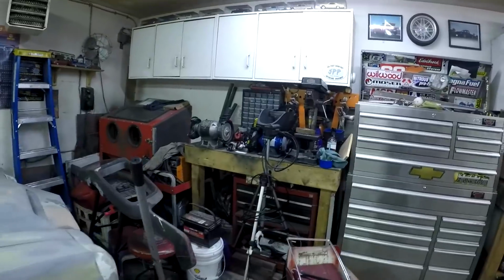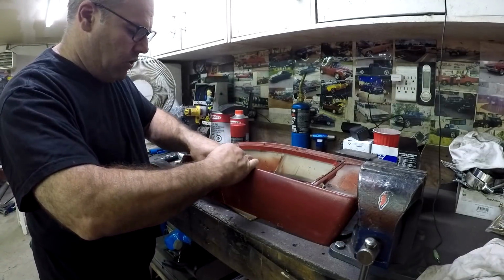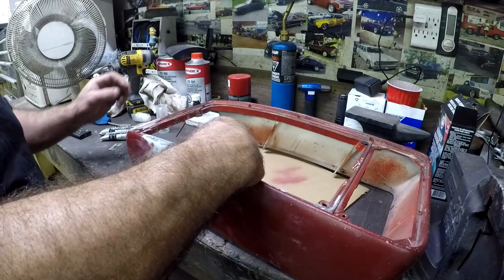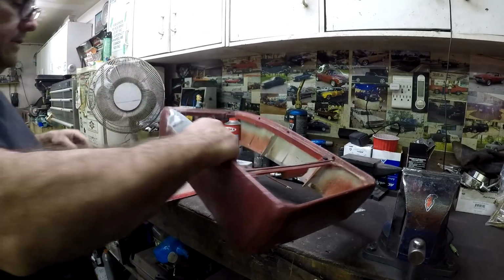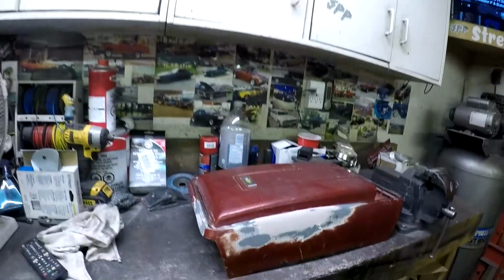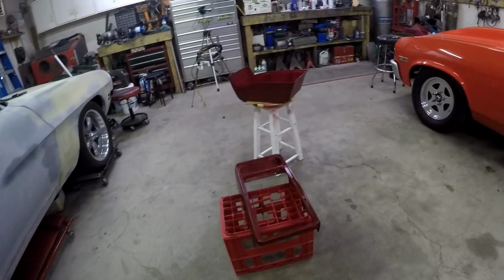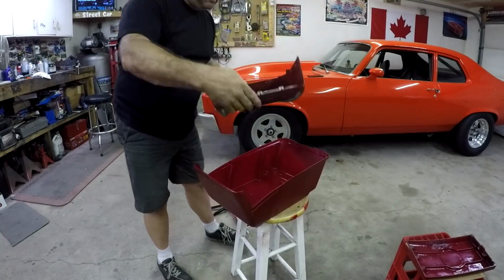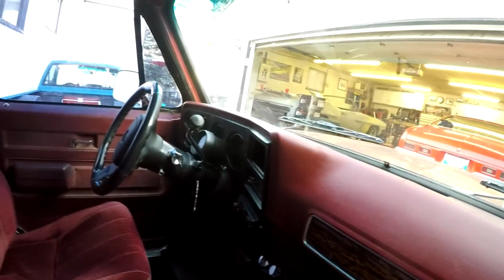Fixing Up a 1976 Square Body Full Size GM Truck Center Console | Fiberglass Repair Kit Test!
This time on SPPTV, Rob does a quick restoration on the center console out of his 1976 GMC Jimmy. It has some cracks that need repair and could use some other tweaks to make the classic truck part perfect.

Rob Exner
CANADA